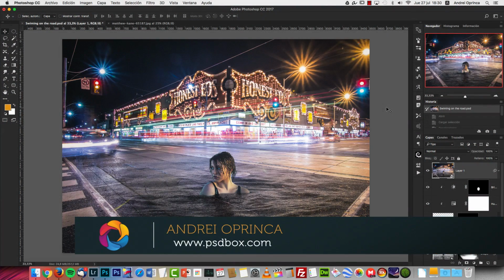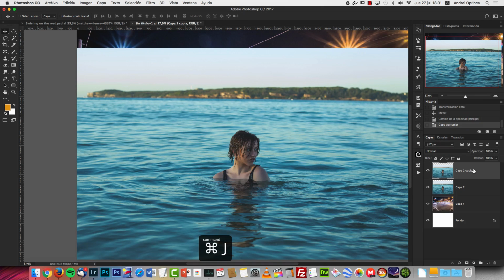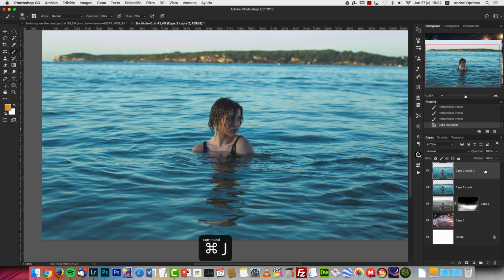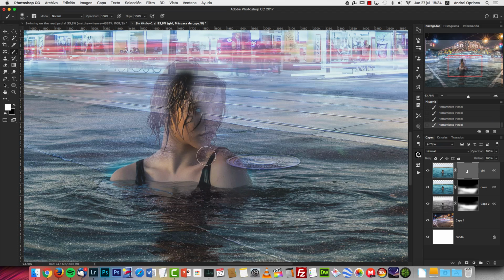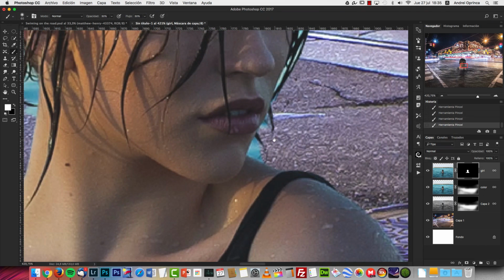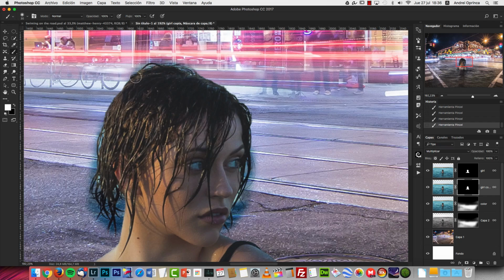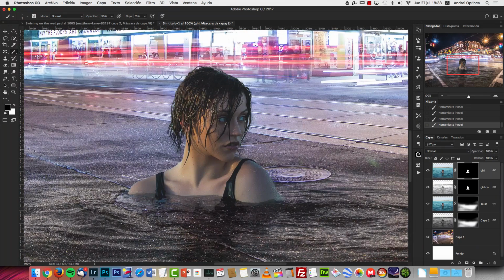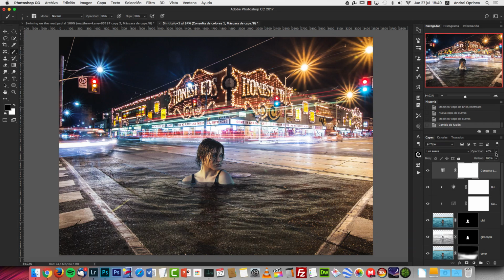Road Swimmer Easy Photoshop Effect (PSD Box)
Create an easy road swimmer effect in Photoshop using blend modes.